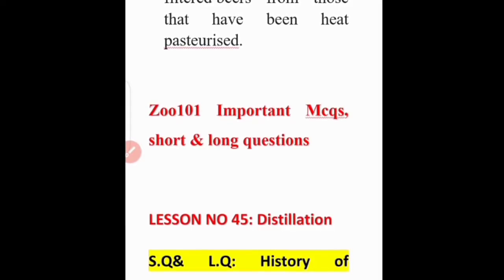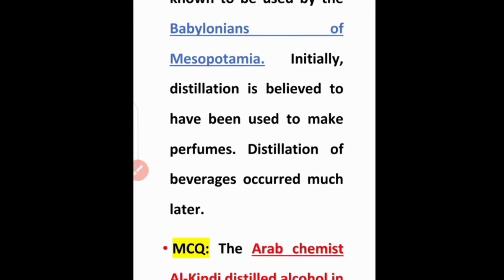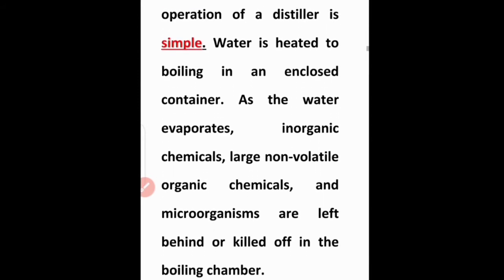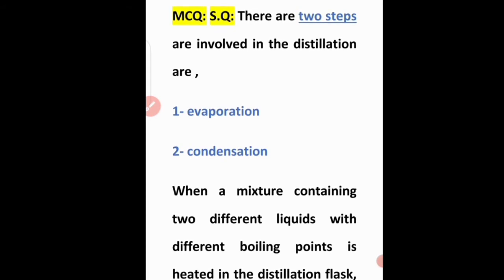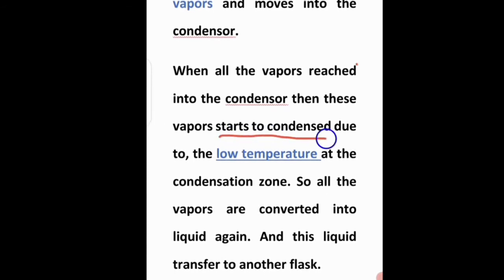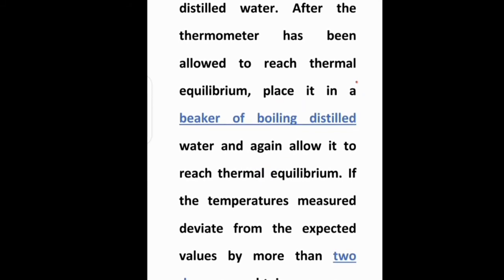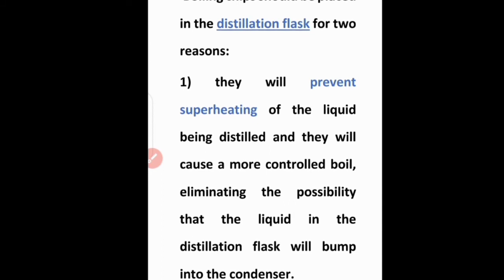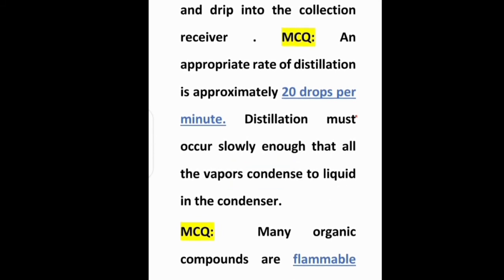Zoo101 important Mcqs, short& Long question // Short Lecture No.45 For final term